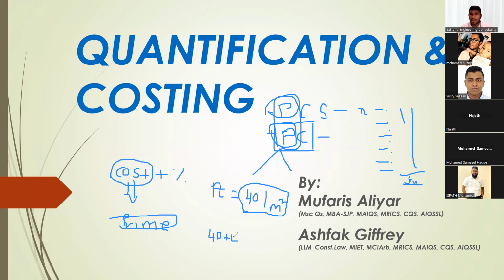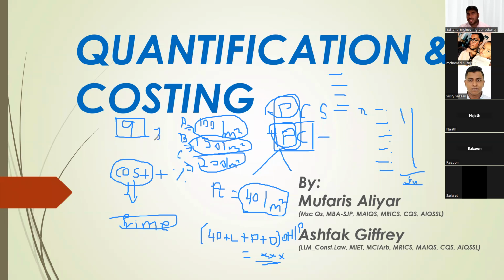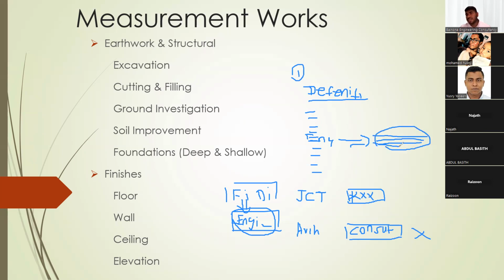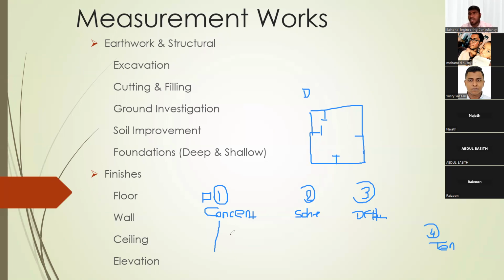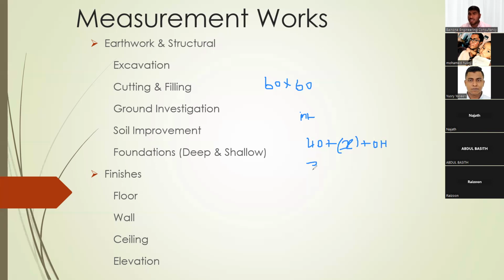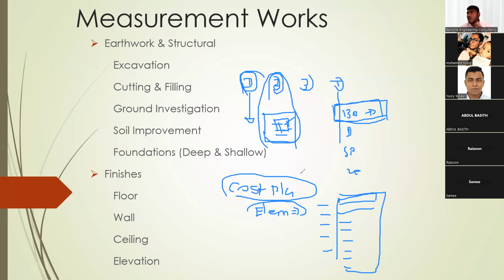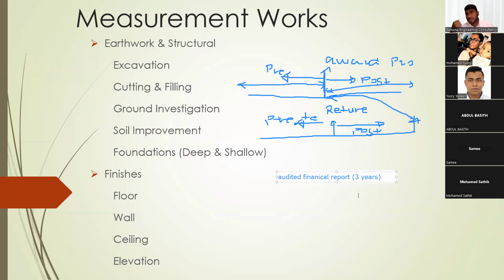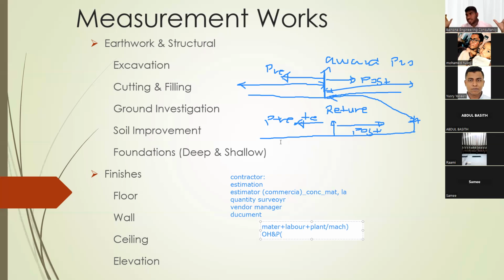QS WORKSHOP Session 03 Quantification & Costing